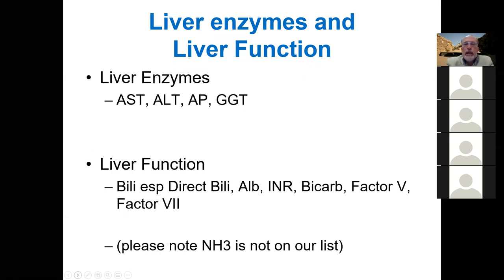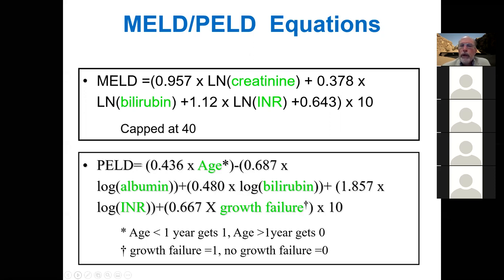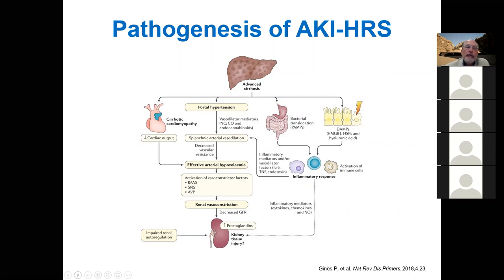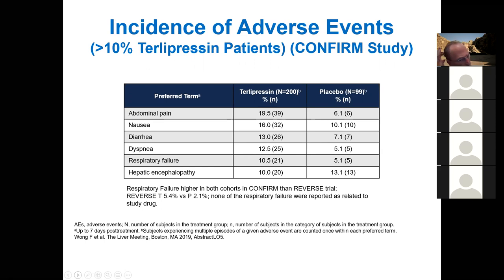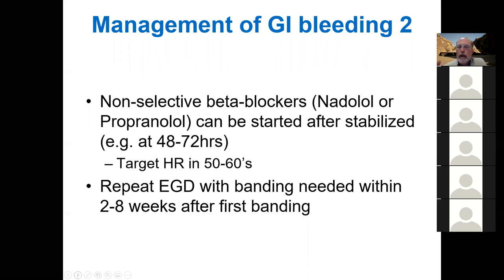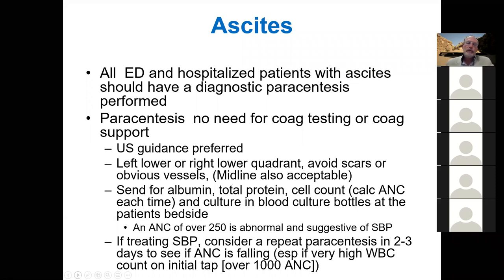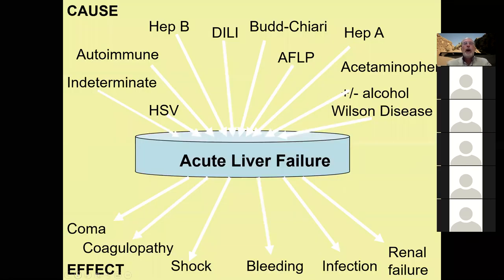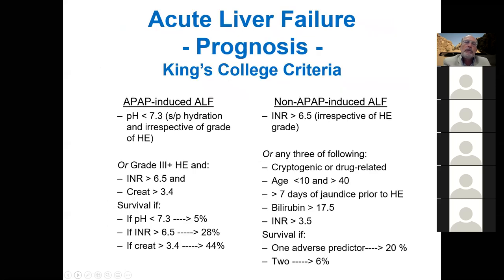When to Transfer Liver Patients to the ICU and to a LT Center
Overview of the Care of the LIVER Patient in the Hospital“when to consider a transfer”